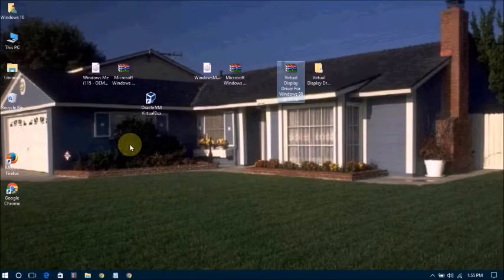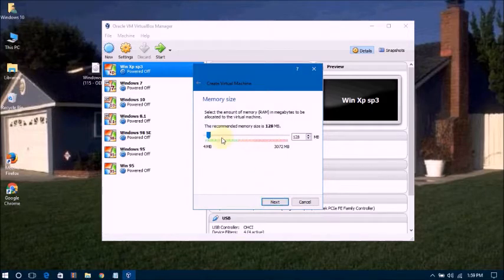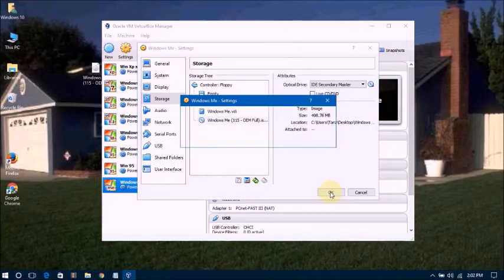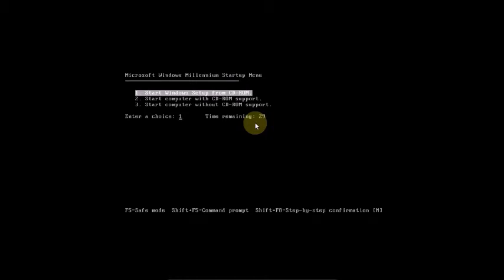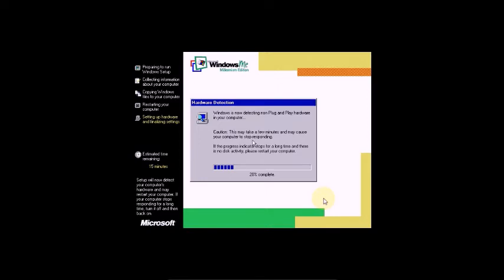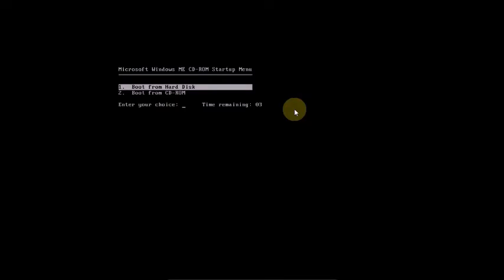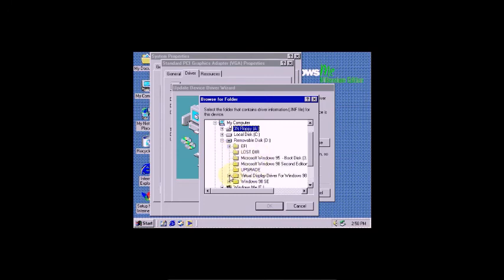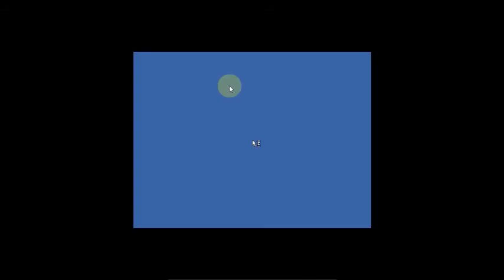How to Install Windows ME On VM VirtualBox in Windows 10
Published on March 9, 2017 6:34 PM
How to Install Windows ME On Oracle VM VirtualBox(2017)
In this video we are going to show you How to Install Windows ME On VM VirtualBox in Windows 10. Download this VirtualBox and create a new Windows ME Machine. Go into the VirtualBox settings  and choose the boot method. It's easier if you get the ISO and set it to boot with the ISO.
Start the machine and Install Windows ME
How to Install Windows ME On Oracle VM VirtualBox Step By Step Follow this Video Carefully.
* Run Commands Mentioned On This Video *
Windows ME OEM:
Windows ME Display Driver:-
 If you have any Issues&questions or queries, Just comment it below. I will definitely replay each and everyone of you as soon as possible
            I Hope You Will be Enjoy This Video
         Then You Will Get The More Information About
                "Computer Tips and Tricks"
Category
Education
License
Standard  License